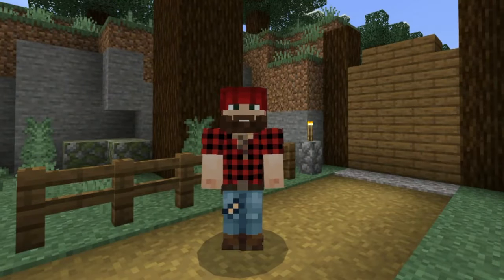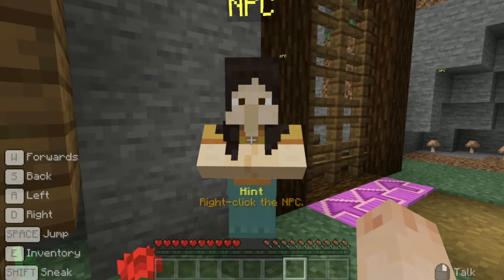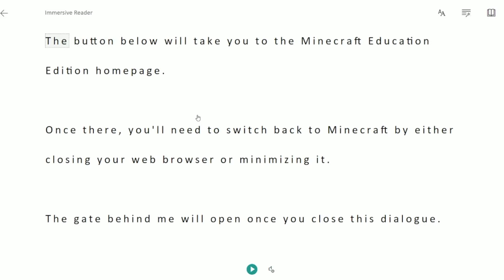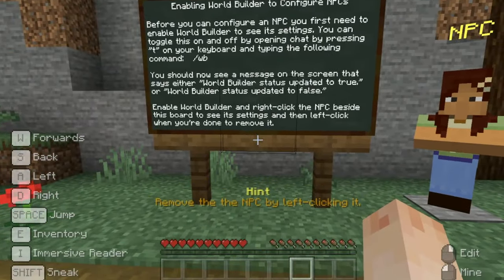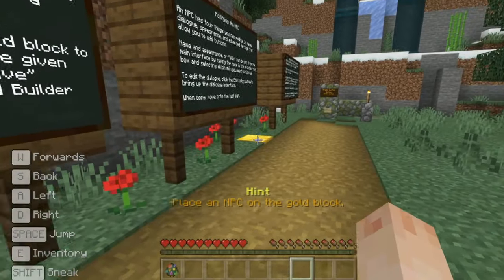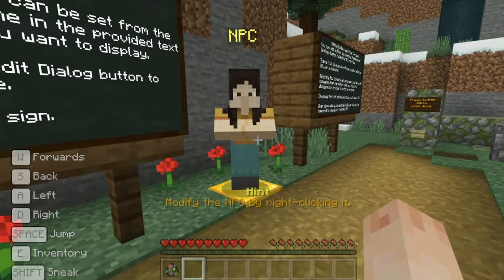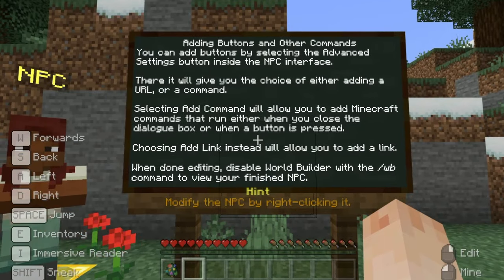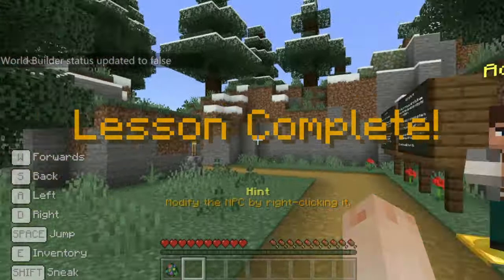Minecraft: Education Edition NPC Tutorial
This is a how-to video that accompanies the in-game NPC Tutorial in Minecraft: Education Edition. Learn more and download the tutorial world